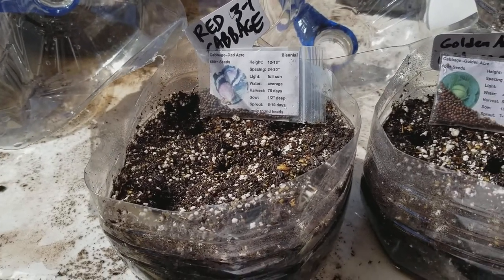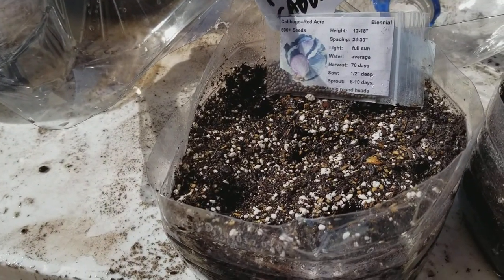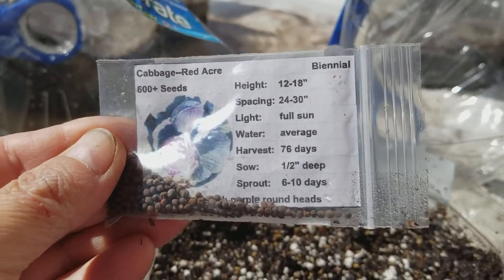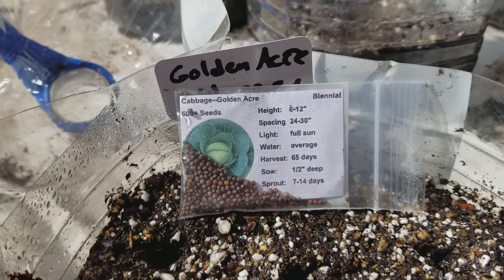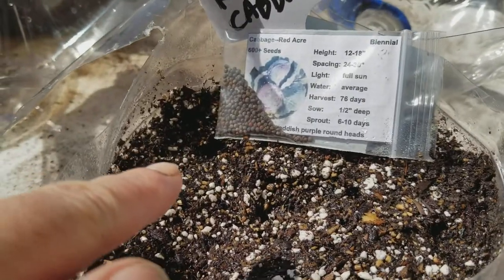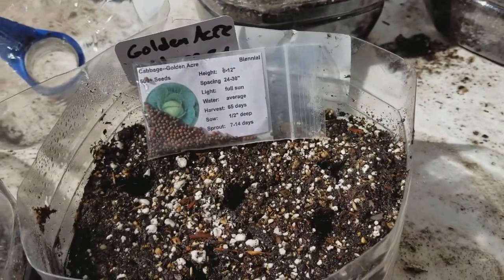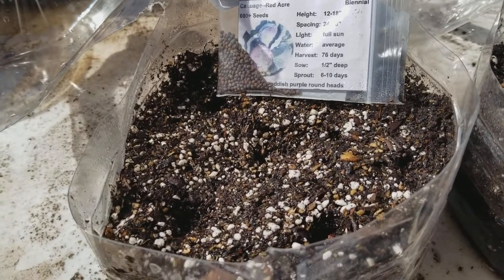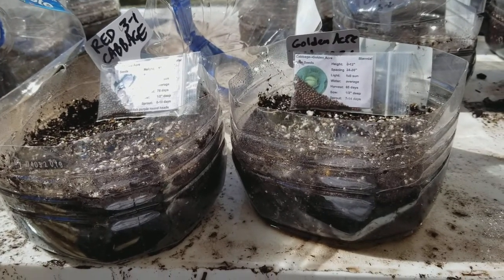HOW MANY CABBAGE SEEDS TO PUT IN A WINTER SOWING MILK JUG | WINTER SOWING RED AND GREEN CABBAGE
Want to grow your own cabbage from seed? Here's a unique way to do it for next to nothing, all outdoors in winter or spring. Make cabbage cole slaw, cabbage sauerkraut, fermented cabbage, pickled cabbage, cabbage stir frys, juice your cabbage. watch how easy it is to grow cabbage from seed!
This video is part of my "How Many Seeds? Series" playlist which shows you the top 25 seed varieties and how many seeds to sow in a gallon milk, water or juice jug. They are all a bit different. I also give you growing tips on each veggie or fruit.

❤️ JOIN MY FACEBOOK WINTER SOWING AND GARDENING GROUPS... for support, fun and training. Learn how to grow gorgeous, organic veggie, fruit and herb seedlings from seed out in the snow, cold or heat in free repurposed, recycled plastic jugs for next to nothing with the Winter Sowing method and many other techniques. Save big money!

❤️ GEAR I USE AND LOVE:
Get $10 off GREENSTALK VERTICAL PLANTER with Internal Patented Watering System with my Referral
 👉 Make sure you put your email in over there to become a 'Greenstalk VIP' and to be notified of their sales, news, deals, new items, gardening info & specials etc. (This is an affiliate link and I receive a small commission should you purchase using my link and discount code.) Thank you so much for supporting my channel!

... for More Free Awesomeness on How-To Organic Gardening, Food Growing, Winter Sowing Method, Fruit Tree Growing, Juicing and Healthy Food Prep and much more!

❤️ OTHER POPULAR VIDEOS YOU'LL ENJOY!
Winter Sowing - 2nd Big Reveal! Growing Vegetable Seedlings from Seeds in the Snow

 Find Sheryl on these other websites too.
♥ Join this VEGGIE WINTER SOWING FACEBOOK GROUP (Vegetable Gardening with Sheryl Mann)

ABOUT: Watch the JuicingGardener channel hosted by Food-Growing Gardening Coach Sheryl Mann and experience her roller-coaster organic heirloom gardening adventures! She shows you how to grow your own organic food with the lowest cost by showing you her authentic, real-world, up-close, how-to gardening videos. Learn how you CAN become a confident backyard food grower!